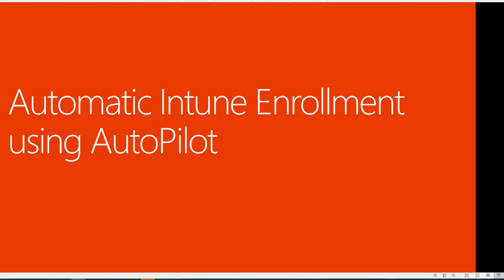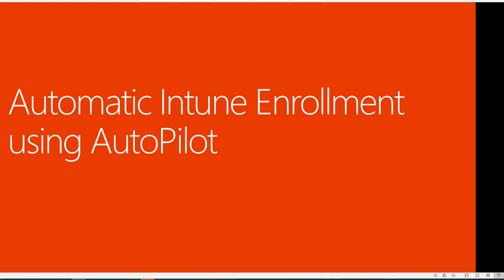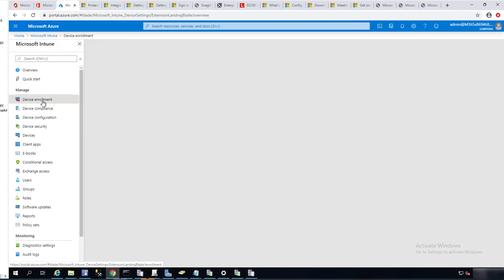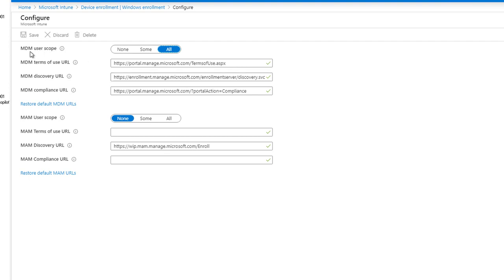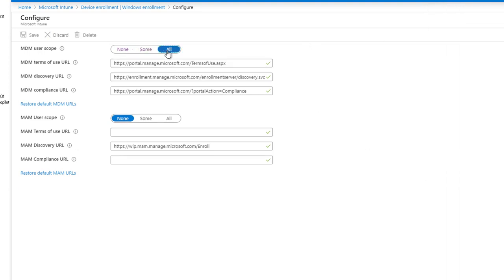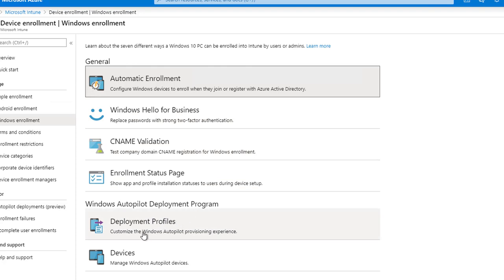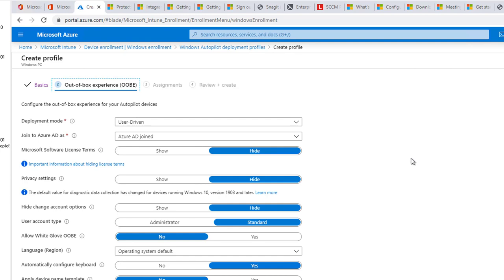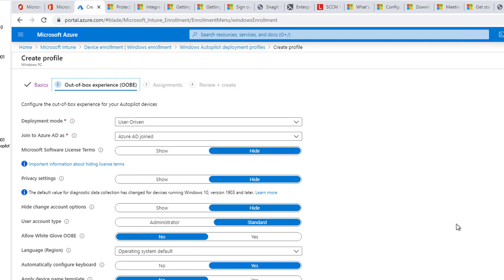Configure Automatic Intune Enrollment using AutoPilot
You can configure two settings for automatic intune enrollment in autopilot. here's how